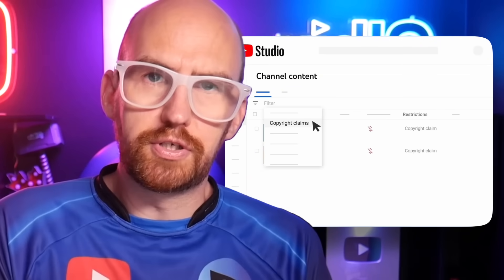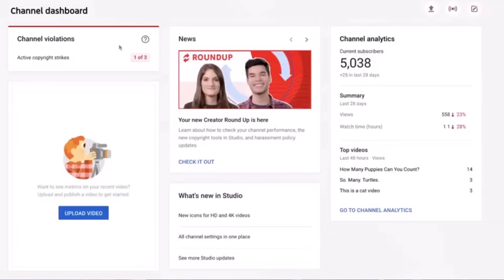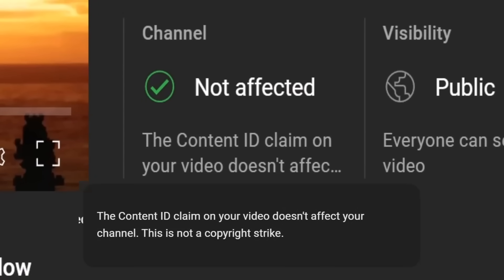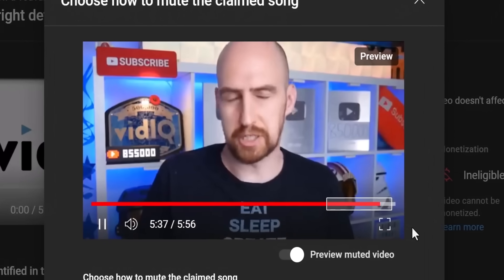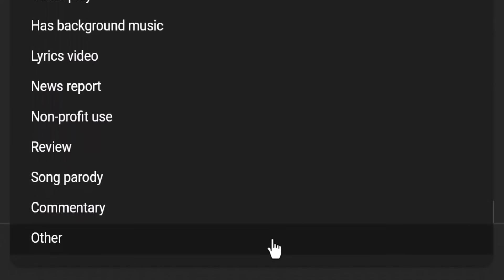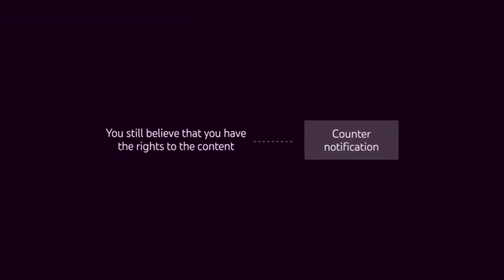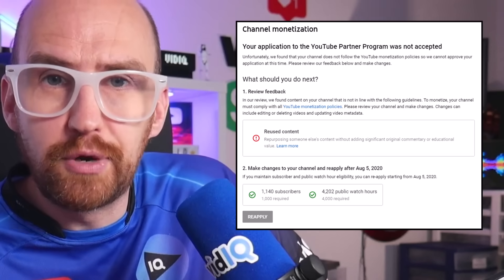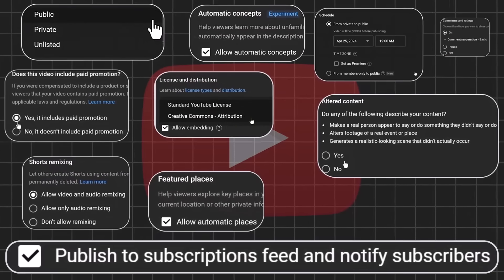How to Remove Copyright Claims on YouTube Videos (2024 Update)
If your video has a copyright claim or copyright strike, or if your channel has been rejected from the YouTube partner program because of reused content this video will explain what to do.

⏱️⏱️VIDEO CHAPTERS⏱️⏱️
0:00 - Intro
0:46 - Copyright claims and copyright strikes
2:55 - How to fix copyright claims
5:32 - How to dispute copyright claims
9:27 - How to avoid reused content
12:00 - Copyright matching tool for creators